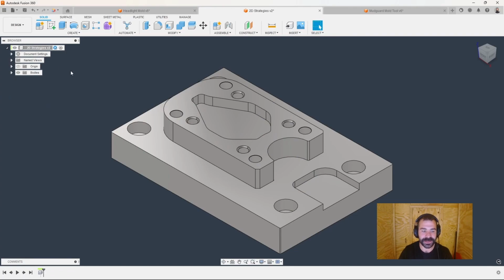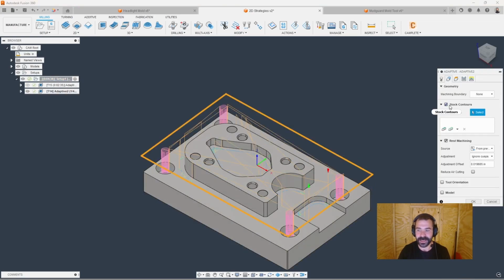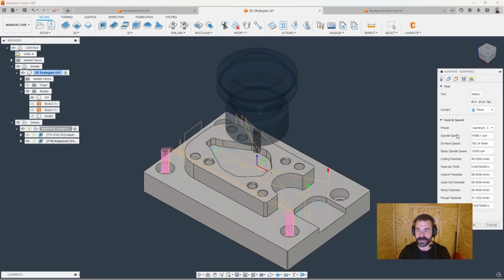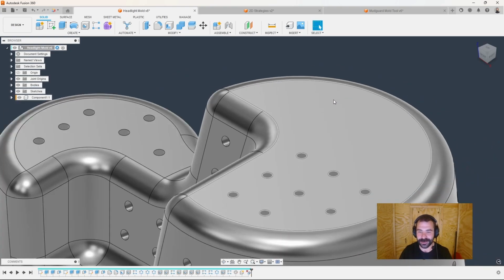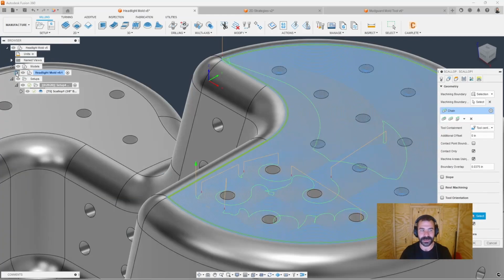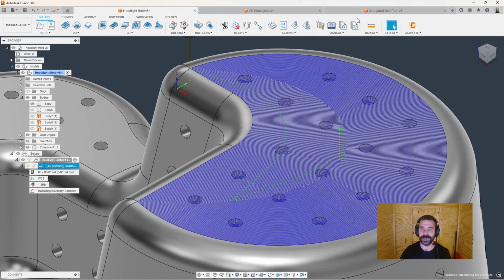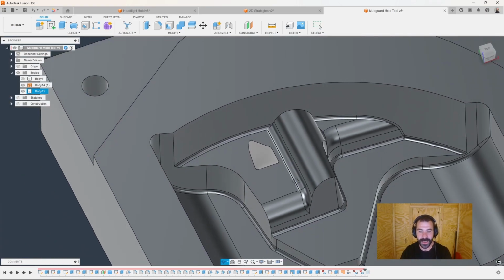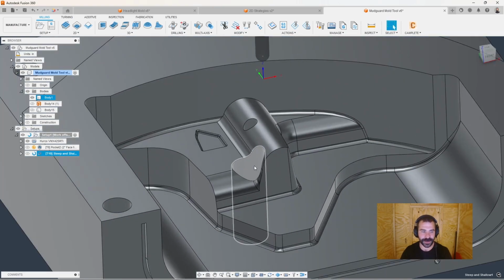Fusion Friday (ep105): Using Model in Your Toolpaths to Avoid Features.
This week we show you how to use model setting in the toolpath to bring in patches as well duplicate or additional models to avoid gouging or failed overlap.